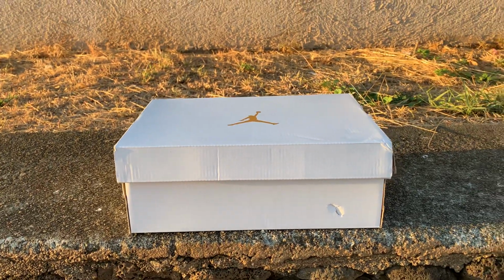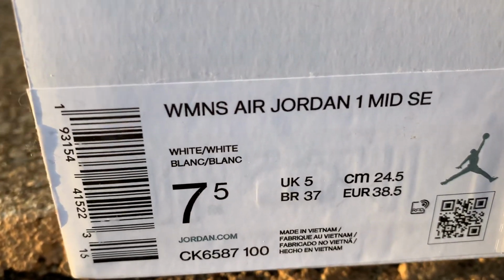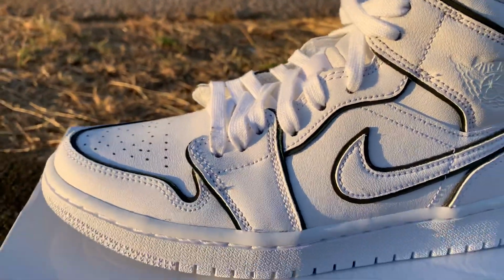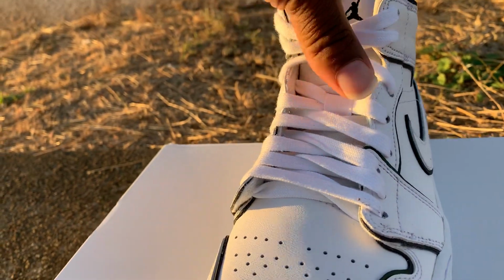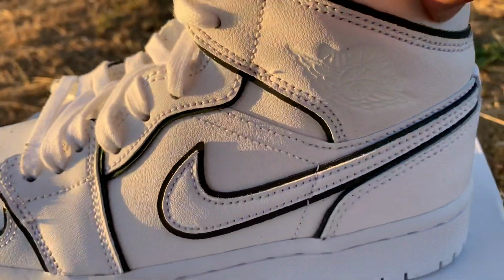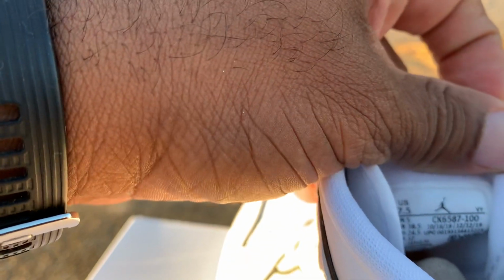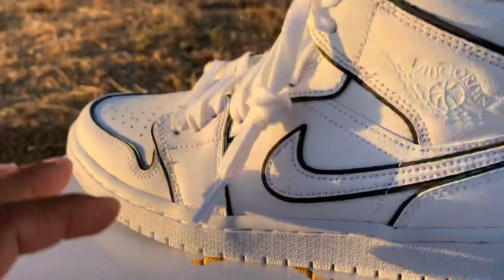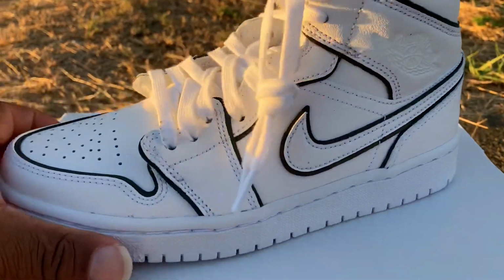JORDAN 1 MID IRIDESCENT REFLECTIVE WHITE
Hon.Hi 96817